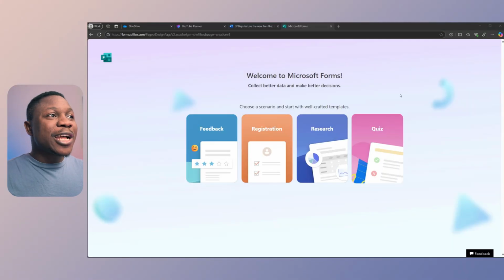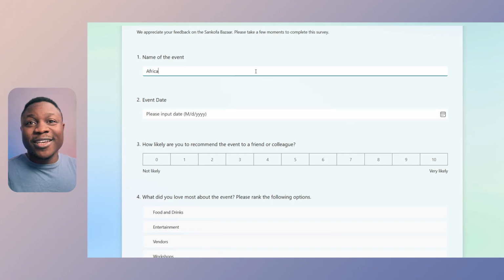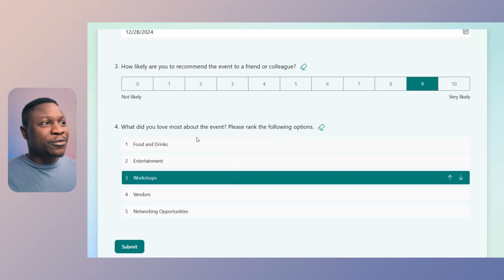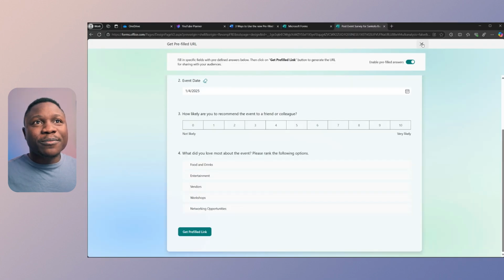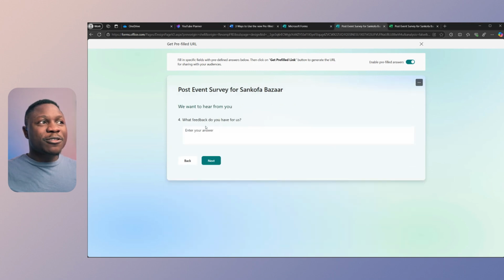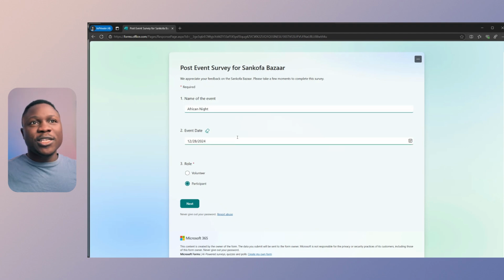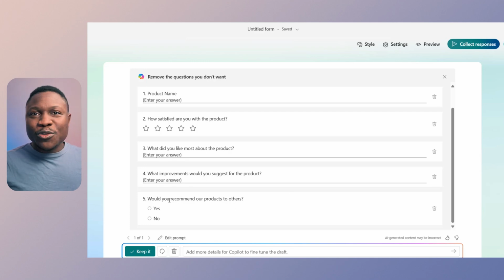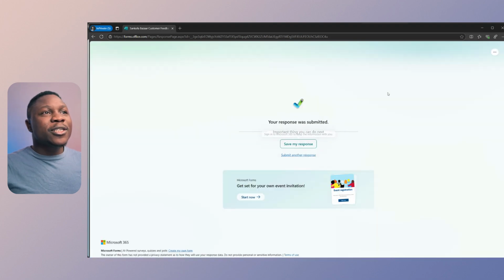Microsoft Forms Pre fill Feature 3 Creative Ways to Transform Your Forms 2025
🔍 Learn how to creatively use Microsoft Forms' pre-fill feature with these 3 use cases! I also used Copilot in Microsoft Form while creating the forms.

⏱️ In this tutorial:
00:00 - Intro
00:30 - Use Case 1: Event Feedback
05:30 - Same Form, Different Audiences
08:57 - Product Specific Scenario
11:25 - Wrap-up